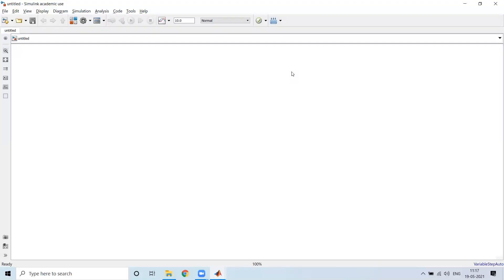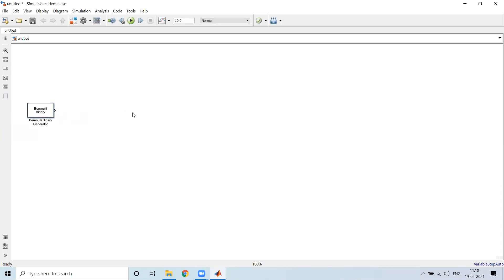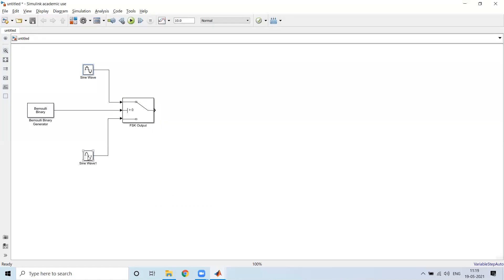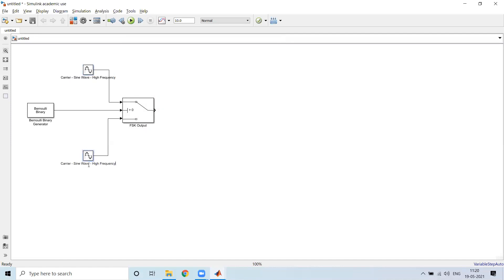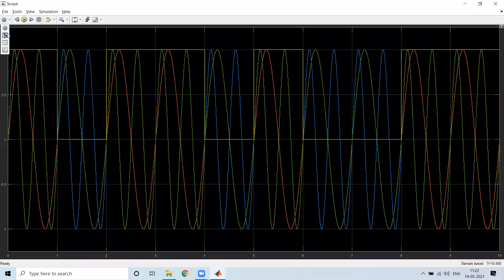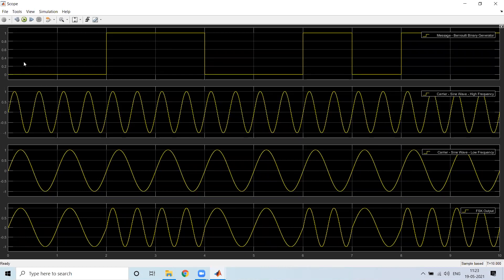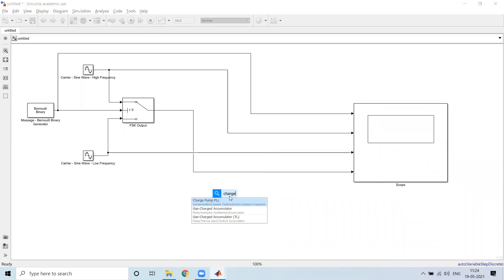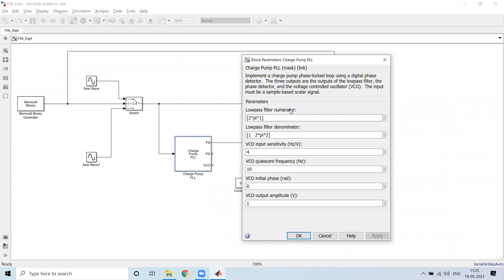3.2. Communication Lab - Frequency Shift Keying (FSK) implementation using Simulink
Frequency Shift Keying (FSK) implementation using Simulink